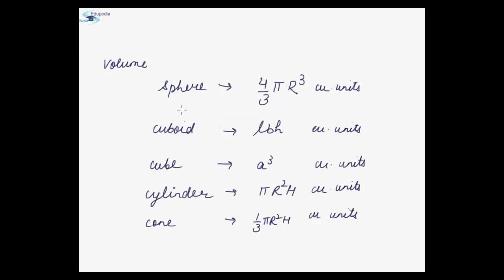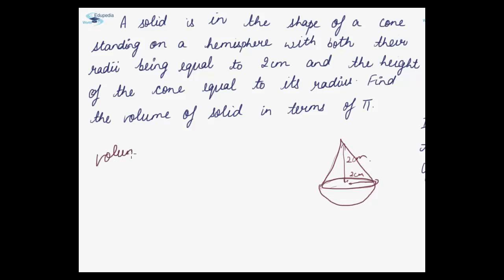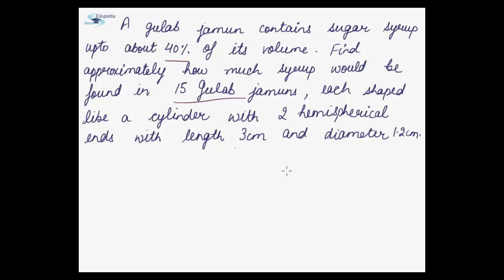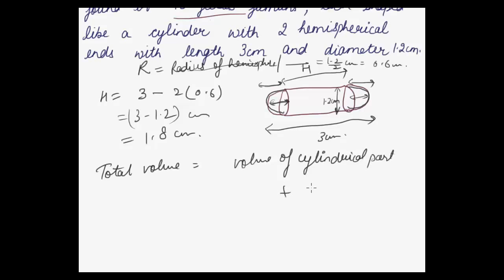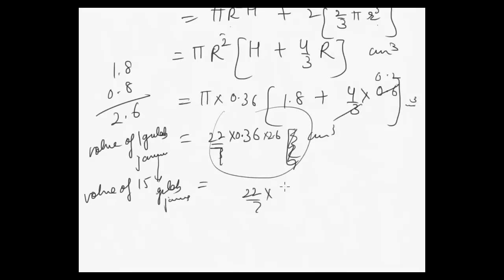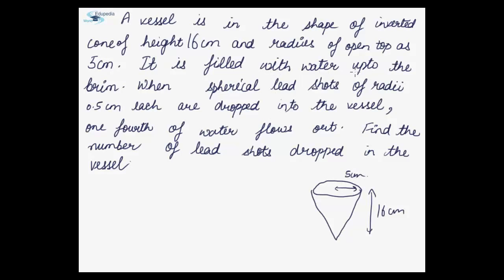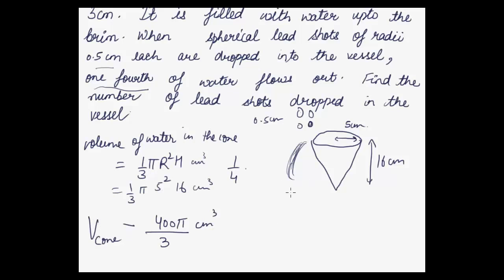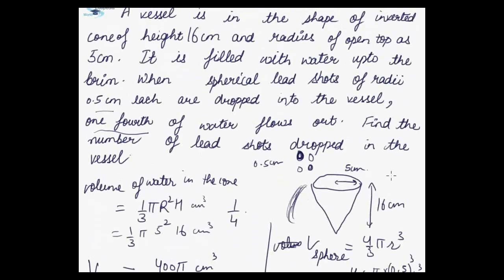76. | Volume of Combination of Solids | - Mathematics Grade 10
Concept of volume of combinations of solids,
Some questions regarding volume of combination of solids,